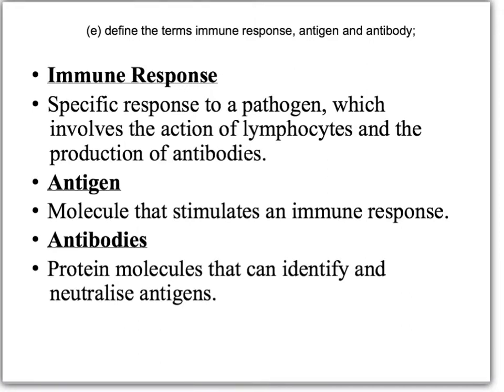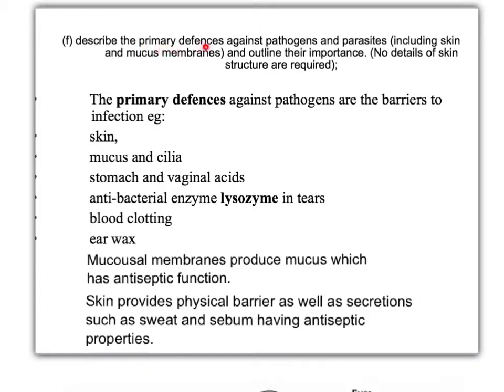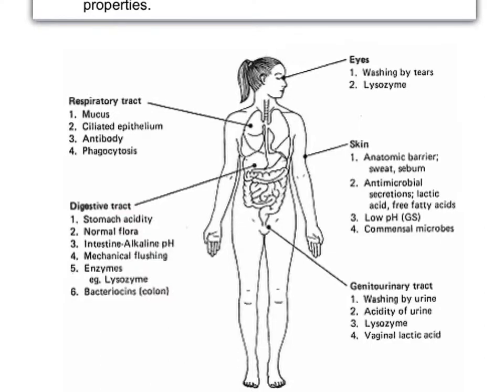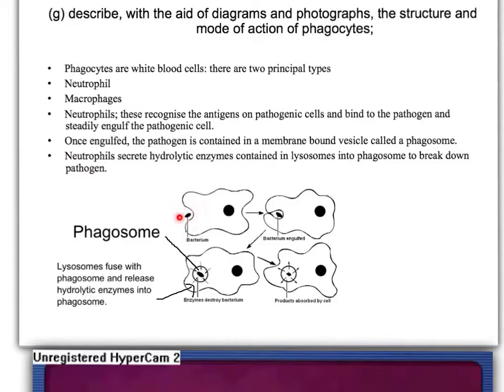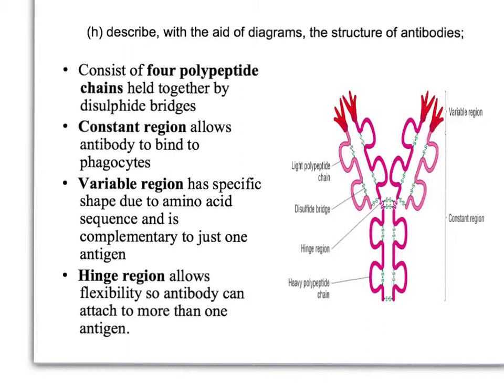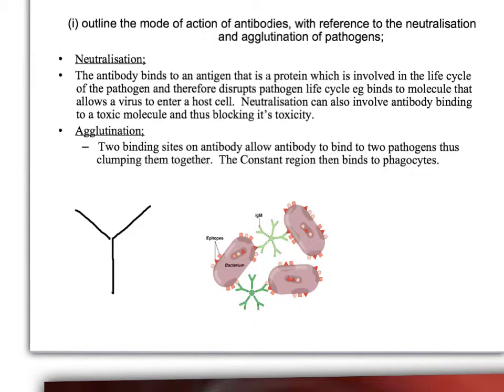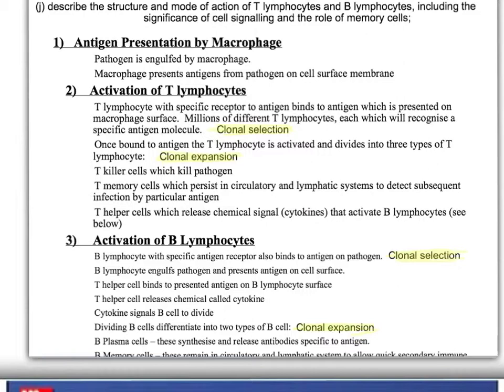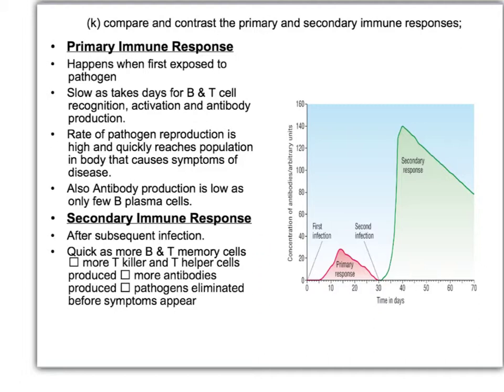f212 immunity njlm